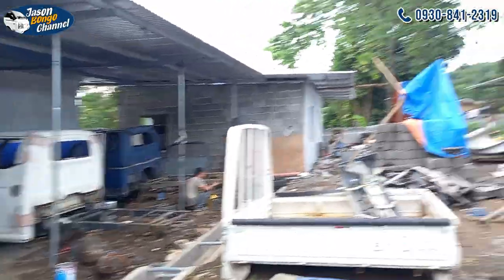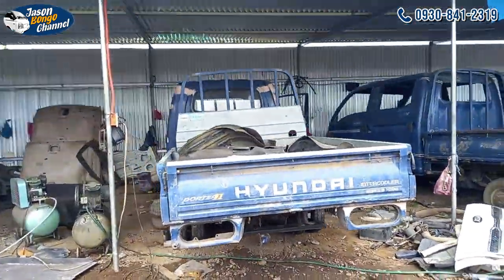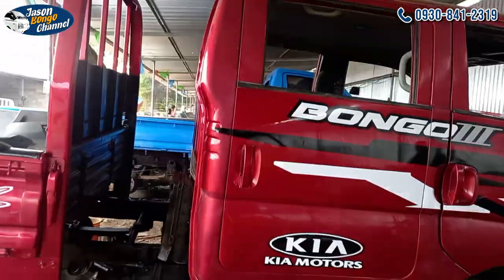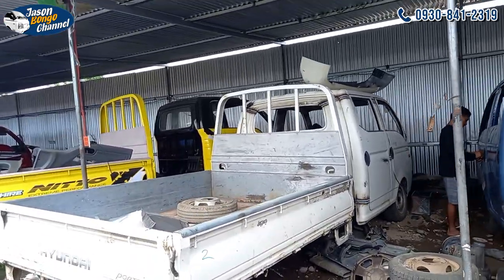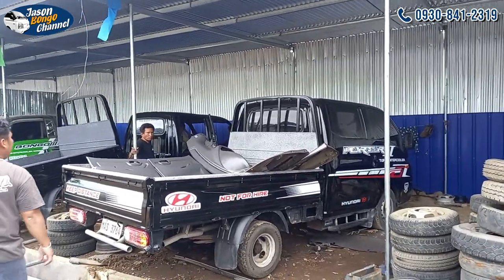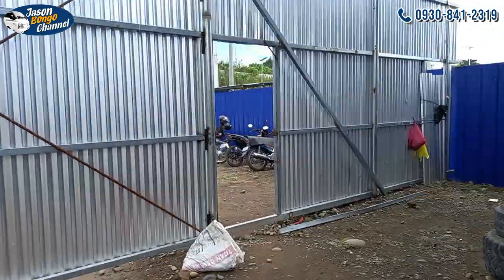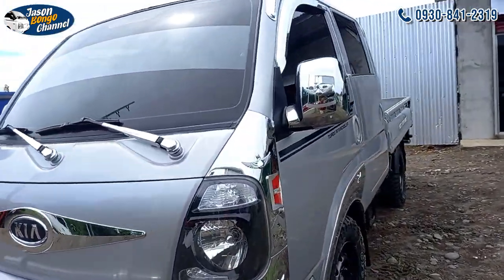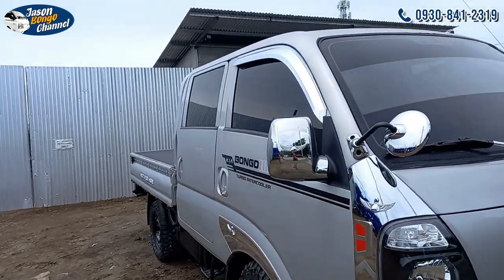BONGO SURPLUS Yard Update | 4x2 Kia Bongo 3 CONVERTED Single Tire Release via CARGO Shipping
Main: 𝐉𝐌 𝐂𝐀𝐑 𝐓𝐑𝐀𝐃𝐈𝐍𝐆
Address: Libby Road, Bago Gallera, Davao City

Display Center: 𝐒𝐇𝐈𝐍-𝐉𝐎𝐍𝐆 𝐂𝐀𝐑 𝐃𝐈𝐒𝐏𝐋𝐀𝐘 𝐂𝐄𝐍𝐓𝐄𝐑
Address: Ortega Village, Bypass Road Bangkal, Davao City

✲ ❝ 𝐚𝐛𝐨𝐮𝐭 𝐮𝐬 ❞✲

A bongo dealer from Davao City.
Direct importer of Korean surplus trucks specifically:

✽ 4x4 KIA BONGO 3 SINGLE /DOUBLE CAB
✽ 4x2 KIA BONGO 3 SINGLE /DOUBLE CAB
✽ HYUNDAI PORTER 2 SINGLE /DOUBLE CAB

Specifics:
☆ Fully recon
☆ Air-conditioned
☆ Working stereo
☆ Complete LTO papers
☆ 1-month warranty

✲ ❝ 𝐦𝐮𝐬𝐢𝐜 𝐜𝐫𝐞𝐝𝐢𝐭𝐬 ❞✲

In order of appearance:

🎵 Panthurr - I Love U